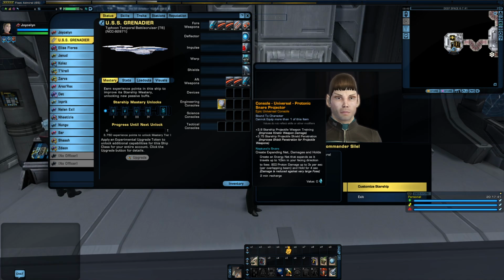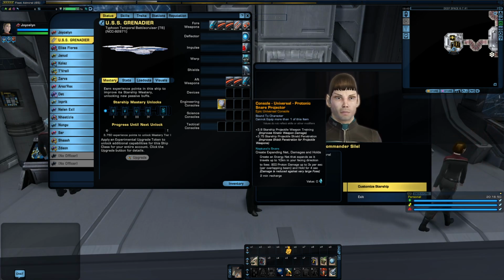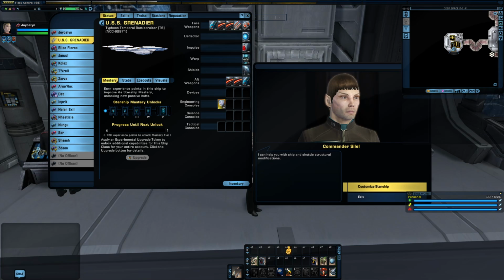Star Trek Online Ship Reviews - Typhoon-Class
Featured vessels: T6 Typhoon Temporal Battlecruiser